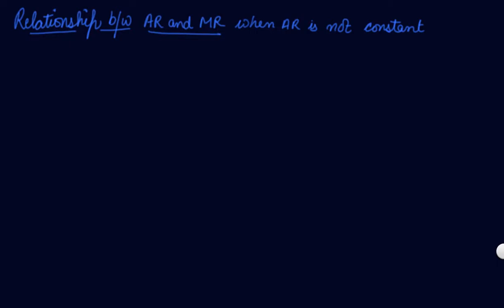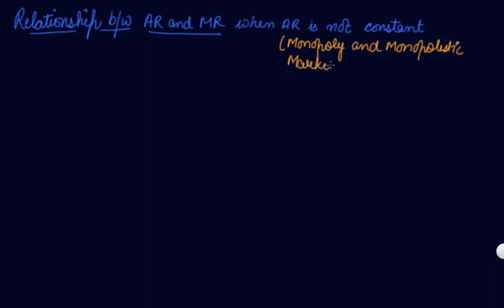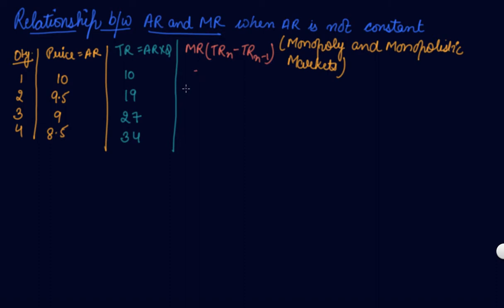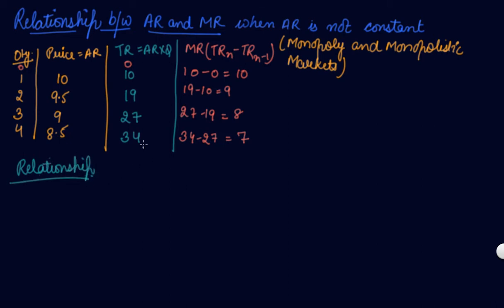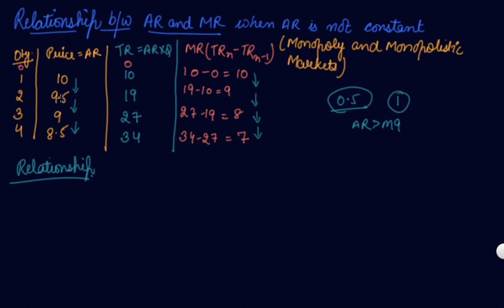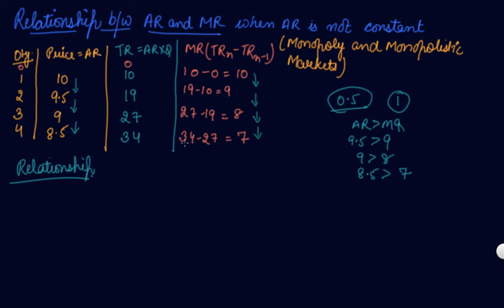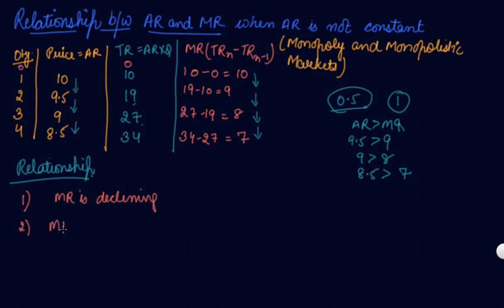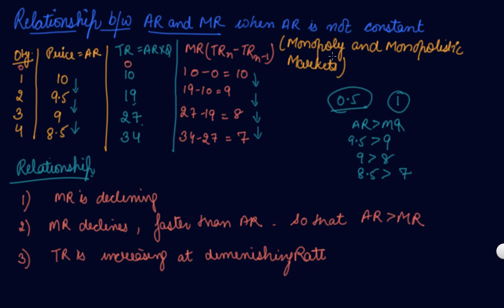Relationship between AR and MR when AR is not constant | CLS 12 Economics Producer Behaviour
Relationship between AR and MR when AR is not constant | Class 12 Economics Producer Behaviour and Supply by Parul Madan.